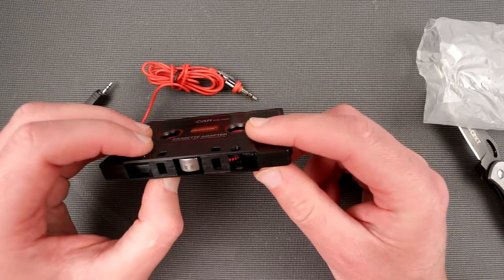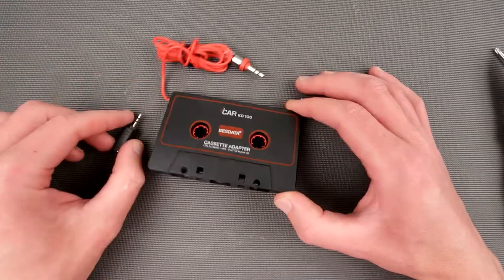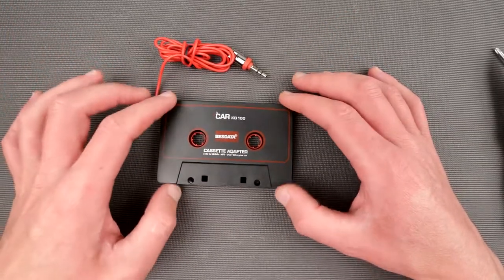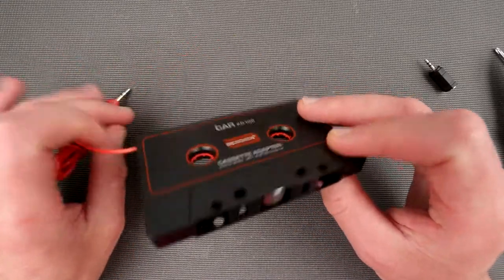Old School MP3 Cassette adapter, can it be useful ?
Looking into old school so called "MP3 to Cassette" adapter.
Wondering what kind of use this item can have other the its old school designation.